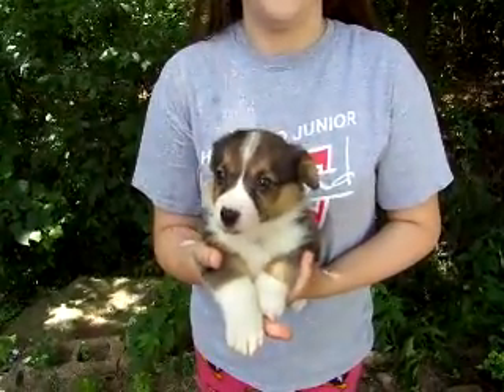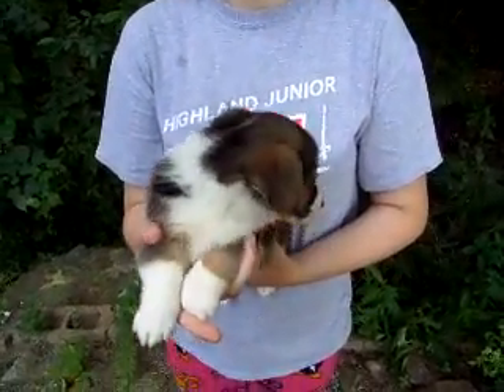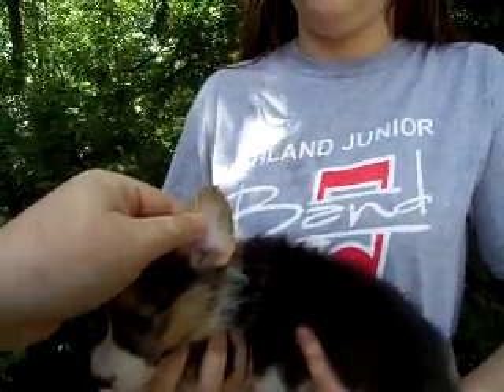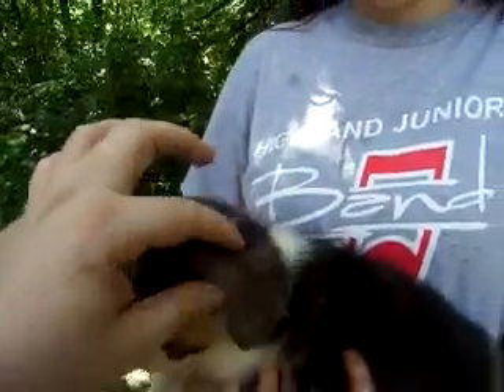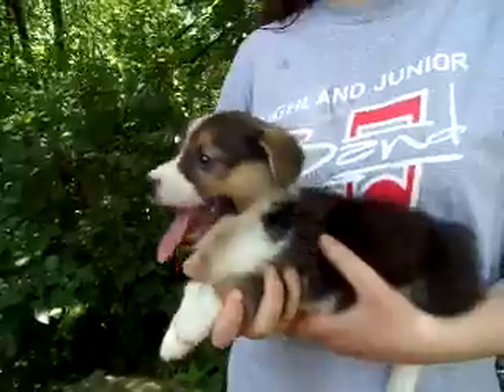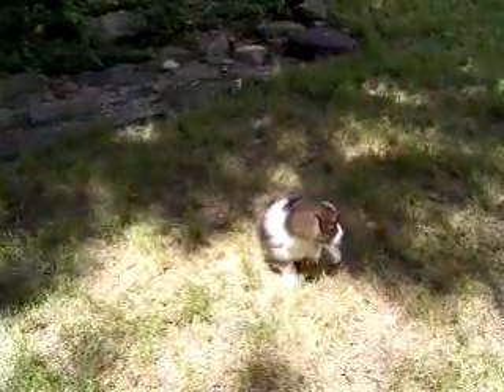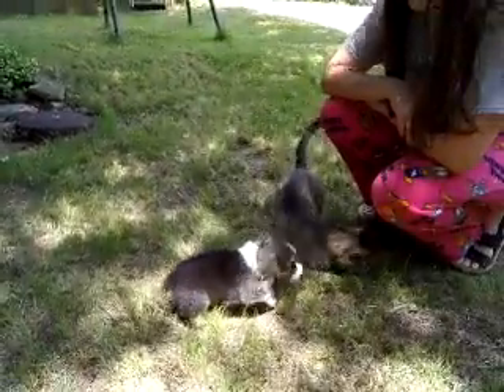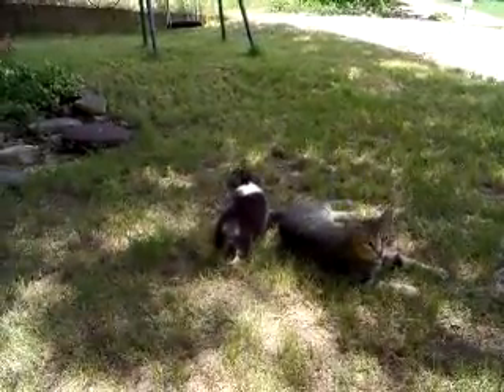Tri Girl (black) @ 5 Weeks Old - May 2014 Litter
Charming/Belle May 2014